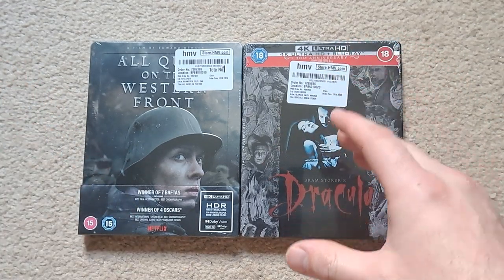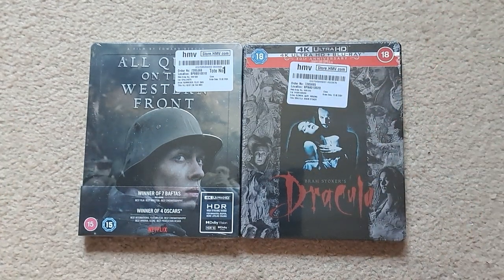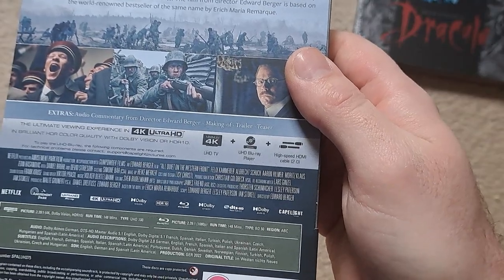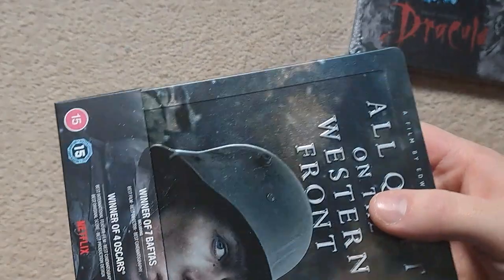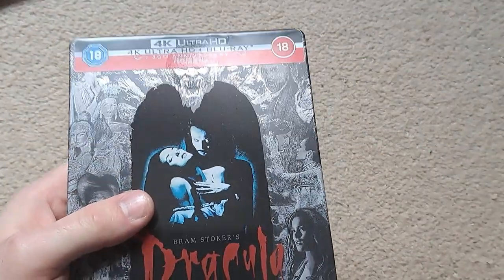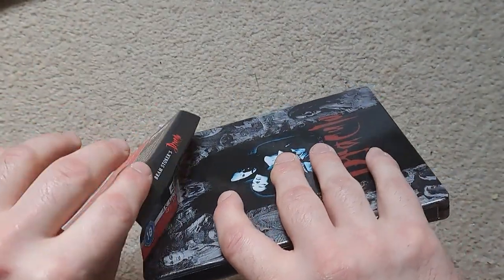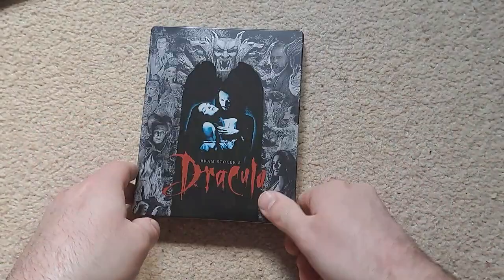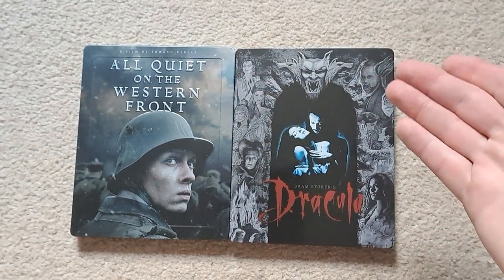All Quiet On The Western Front & Dracula 4K Steelbooks Unboxing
Link to Quiet.